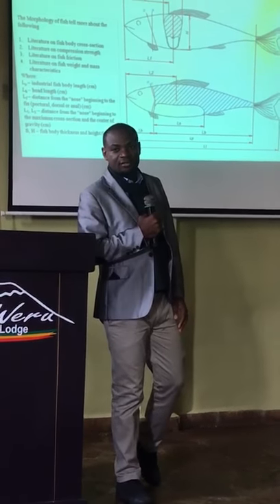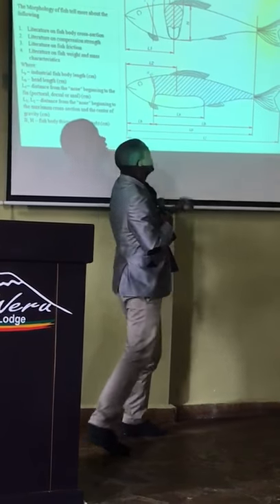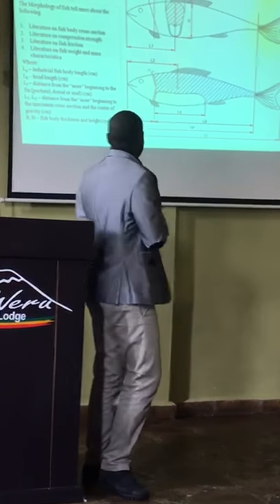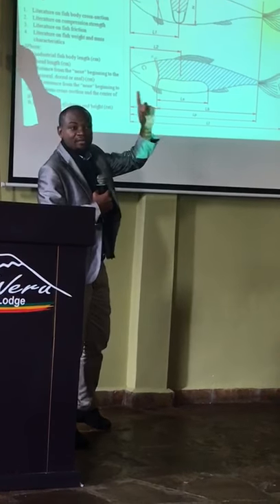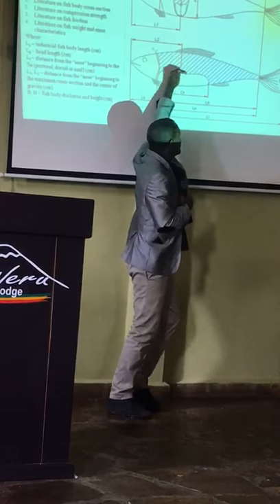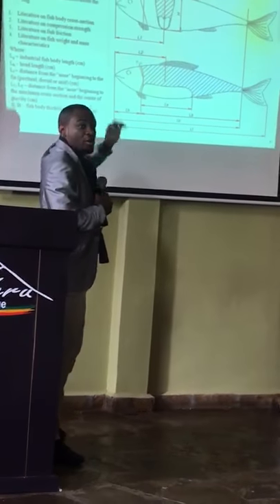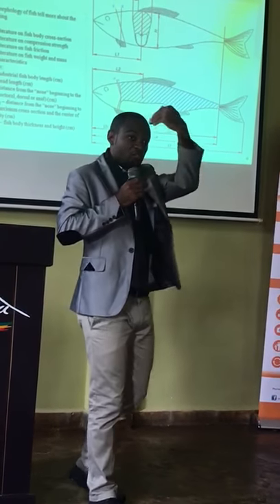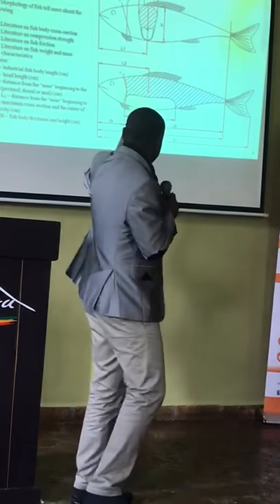🎣🐠 Fish Processing Machine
The machine explanation at the Pan Africa Youth Camp 2019